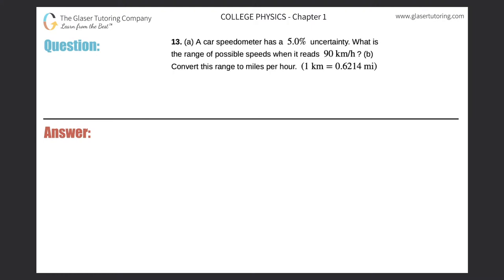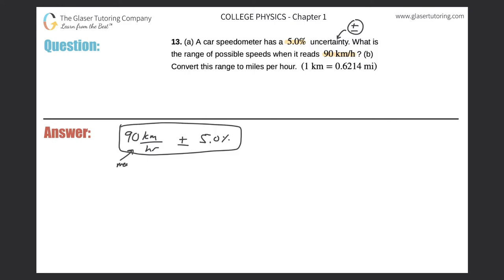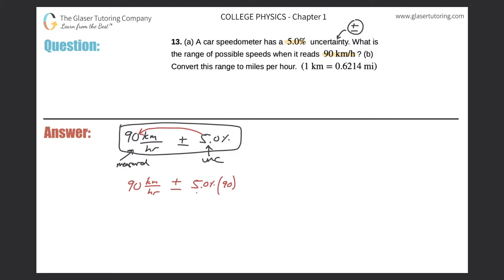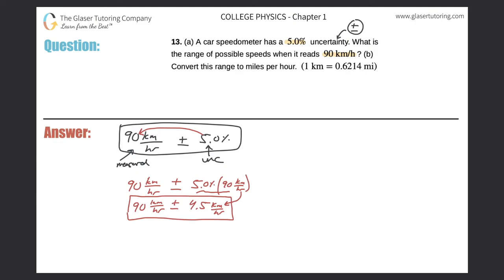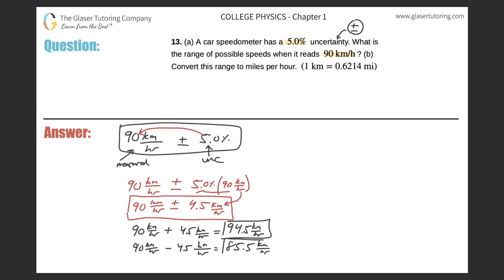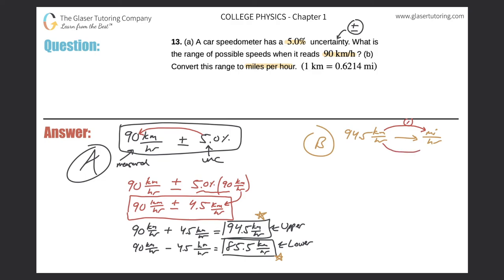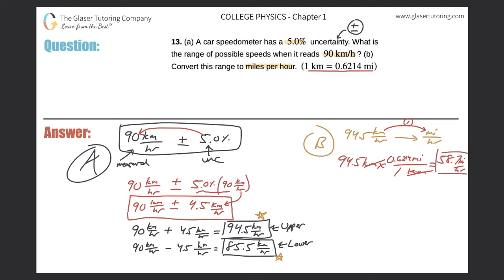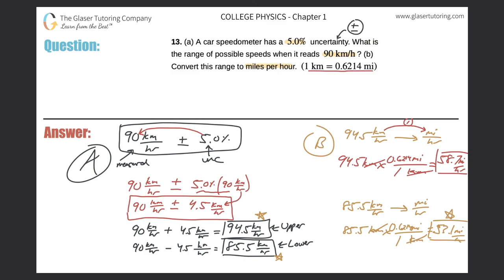1.13 | A car speedometer has a 5.0% uncertainty. What is the range of possible speeds when it reads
(a) A car speedometer has a 5.0% uncertainty. What is the range of possible speeds when it reads 90 km/h ? (b) Convert this range to miles per hour. (1 km = 0.6214 mi)